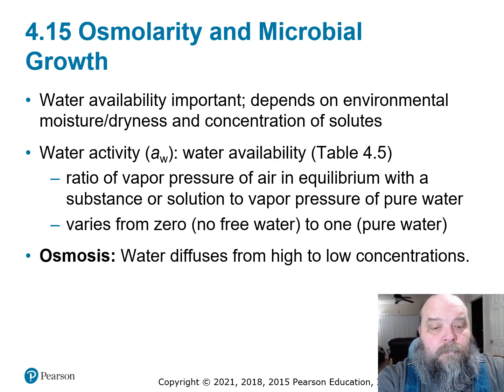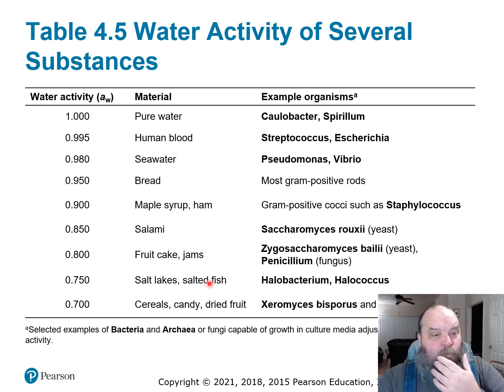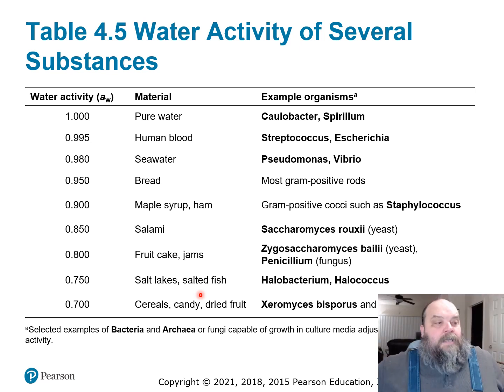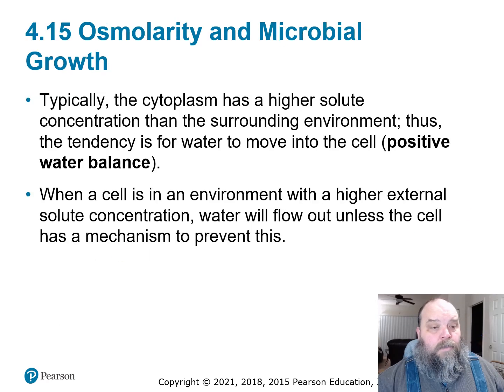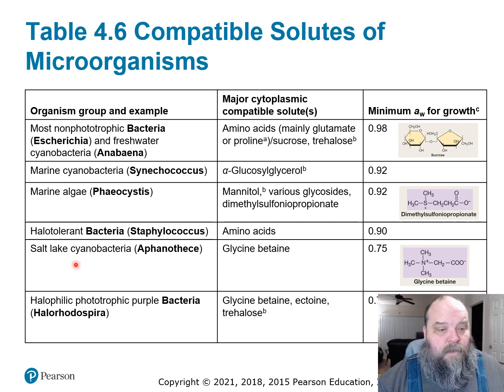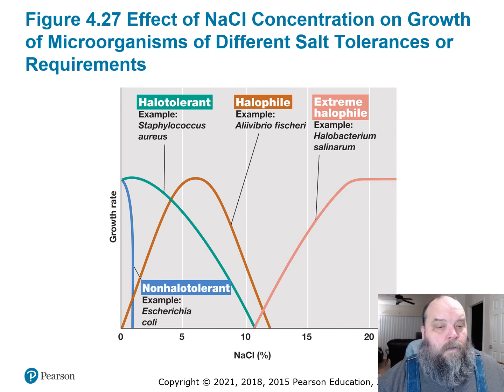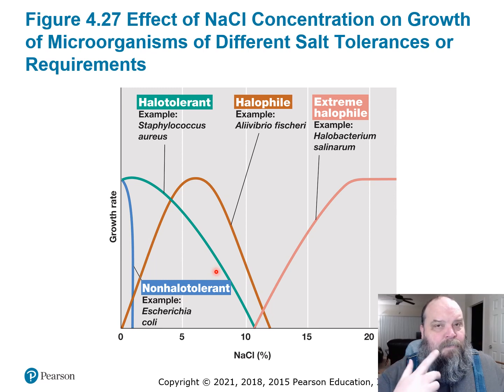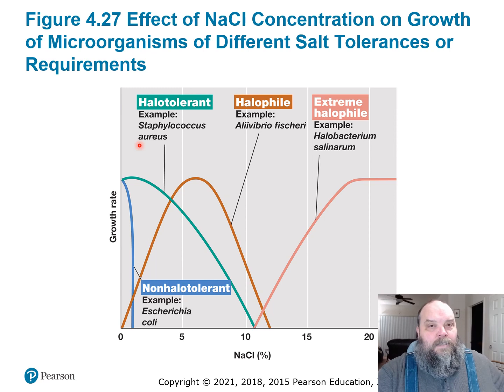Micro Lecture Ch 4 15